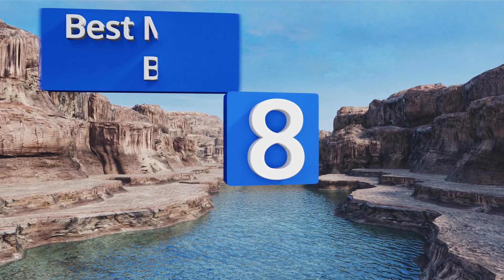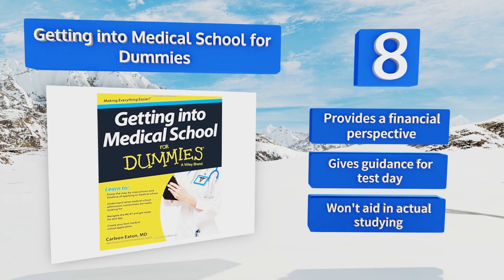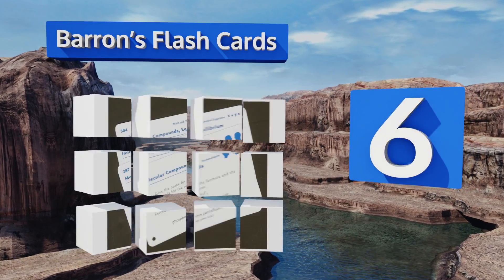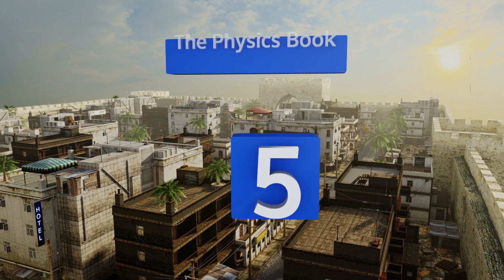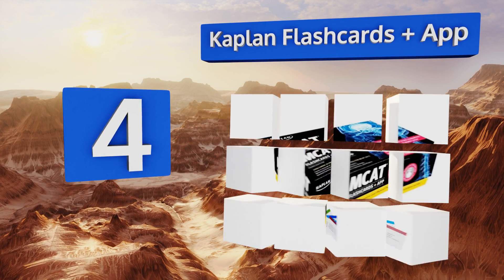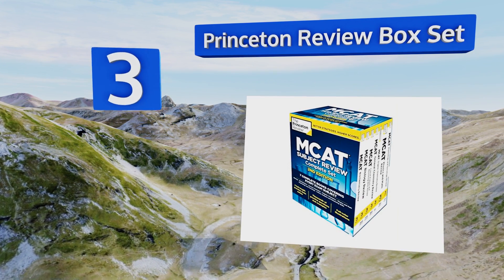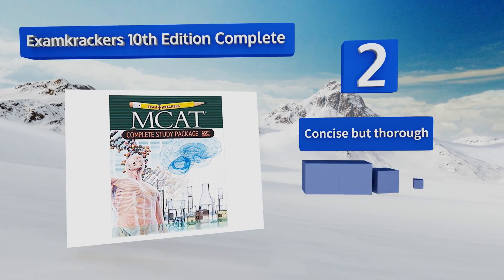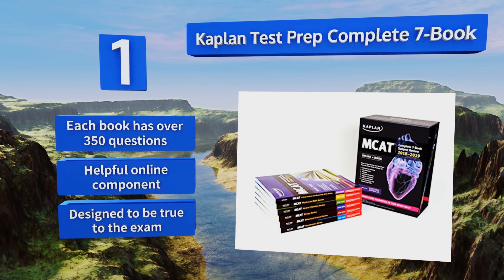8 Best MCAT Prep Books 2018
Our complete review, including our selection for the year's best mcat prep book, is exclusively available on Ezvid Wiki.

Mcat prep books included in this wiki include the the physics book, princeton review box set, kaplan test prep complete 7-book, examkrackers 10th edition complete, sterling test prep biology & biochemistry, barron’s flash cards, kaplan flashcards + app, and getting into medical school for dummies.